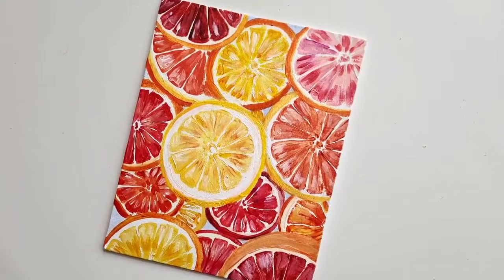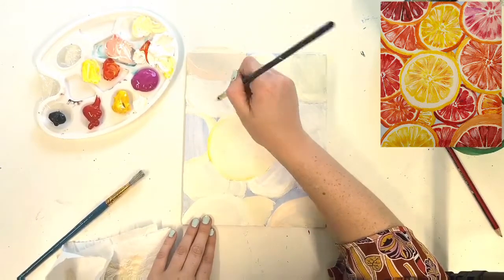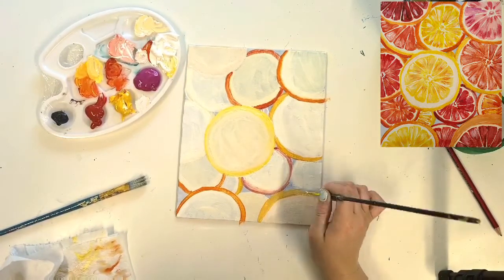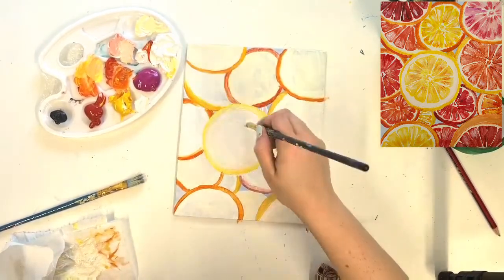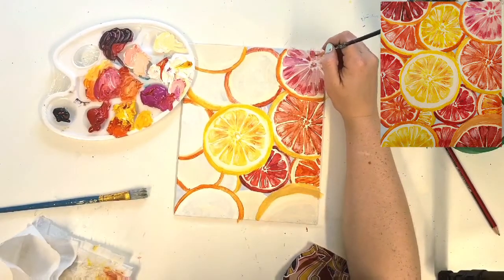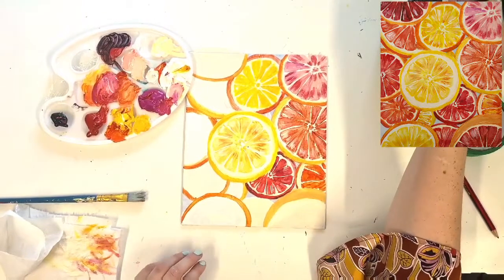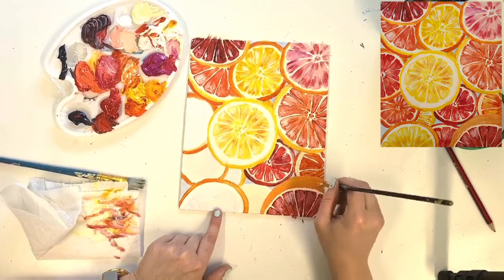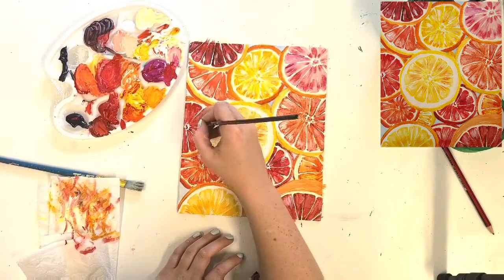Vitamin C 🍋🍊 How to Paint in Acrylics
We design paintings to be painted at any ability ideally with a drink in your hand 🍹 Please feel free to pause this videos at anytime and paint at your own speed.

Learn how to paint!!🧡💛 Step-By-Step Painting tutorial designed for beginners to paint along with us at home.

Learn, relax and enjoy painting with us!

We also sell at supplies which is everything you'll need. Go to our website!

For this tutorial you will need:
- A Beverage of your choice!
- A pot of water
- 3 Paint Brushes: Large, Medium and Small
- Kitchen Roll
- Pencil and something round to draw around
- Canvas Board
- Palette with Acrylic Colours: White, Black, Red, Yellow and Pink!

ENJOY! Please share your paintings with us and Tag us!

love Rach,
Liquid Art